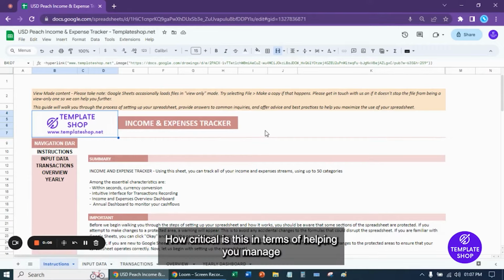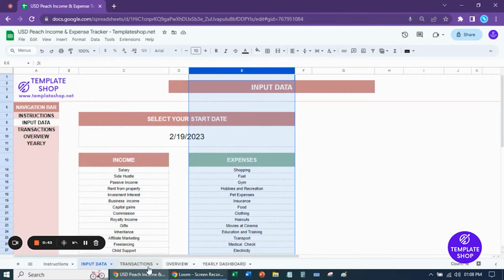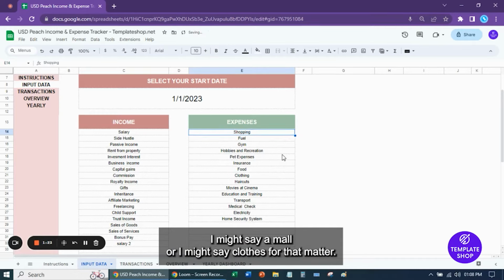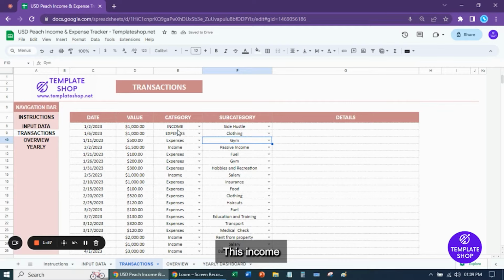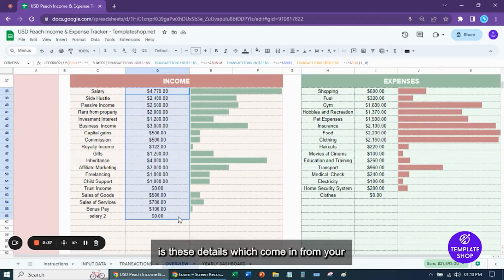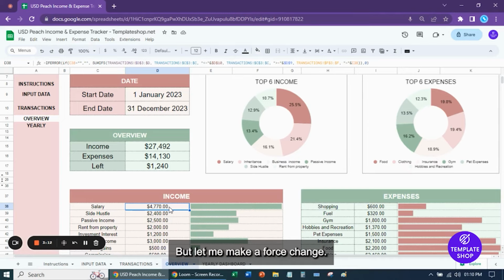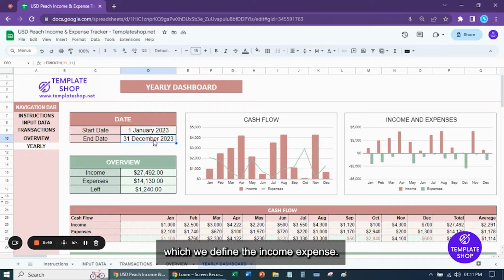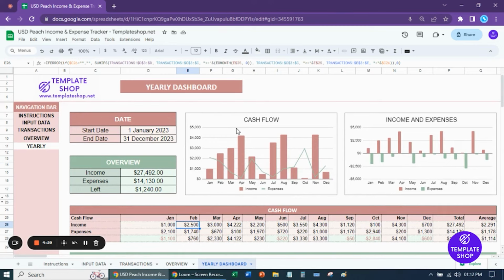Income and Expenses Tracker Spreadsheetn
In this video, we do a step-by-step tutorial of our Income and Expense Tracker Spreadsheet

This Income and expense tracker template will help you with:

- Monitor your monthly inflows and outflows with ease.
- Graphical presentation of your data for easy monitoring.
- Add unlimited transactions and see the status of your finances.
- Track and categorize all your income and expenses in one place.
- Select from a drop-down list to minimize errors in calculations.
- Add all transaction details for accurate follow-up and analysis.
- Annual view of your transactions for long-term financial planning.
- Create up to 50 income and expense categories for accurate tracking.